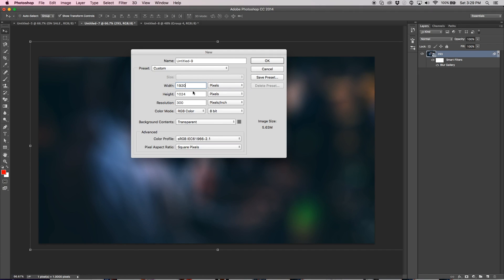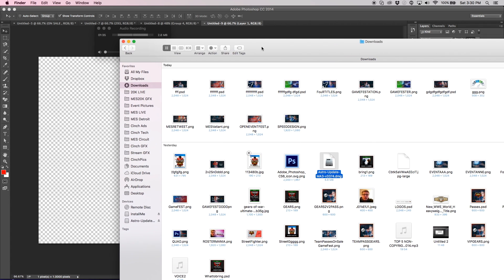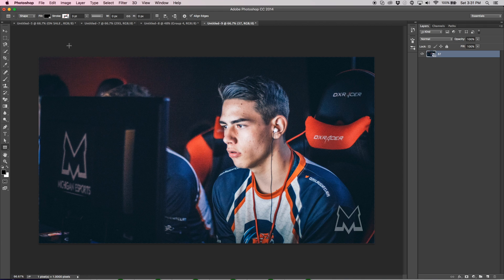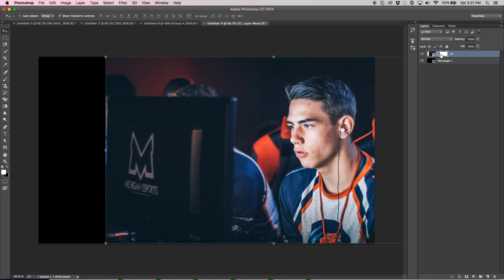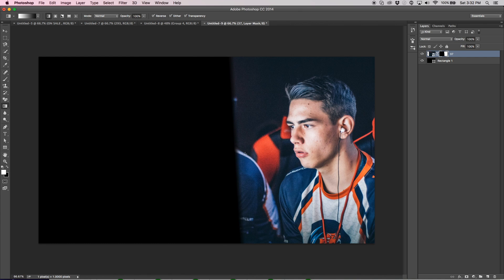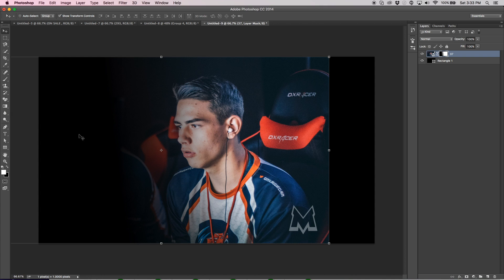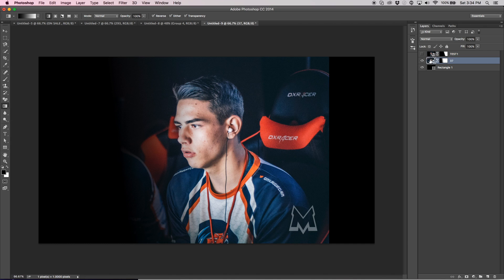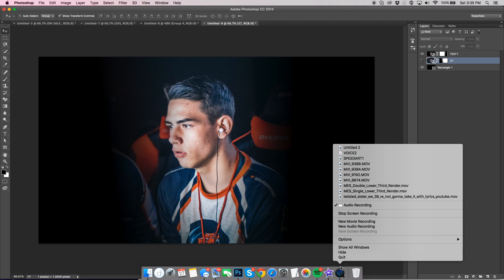Layer Mask Fading (PhotoShop) Tutorial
How to layer mask in PhotoShop